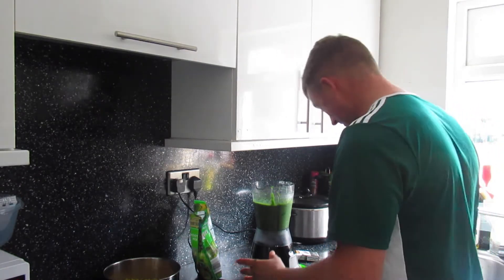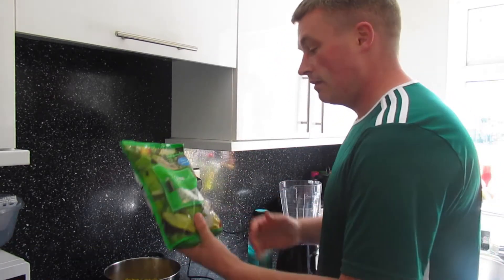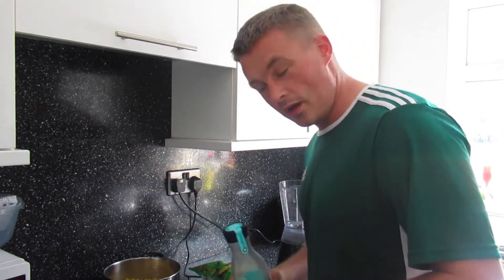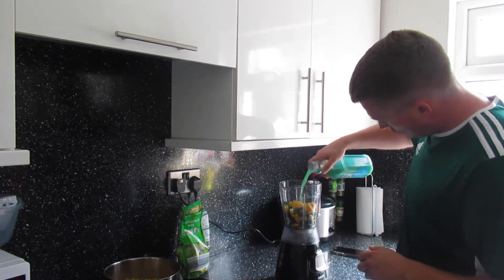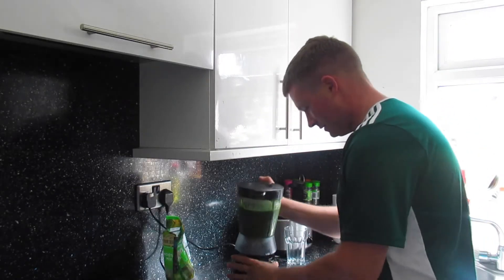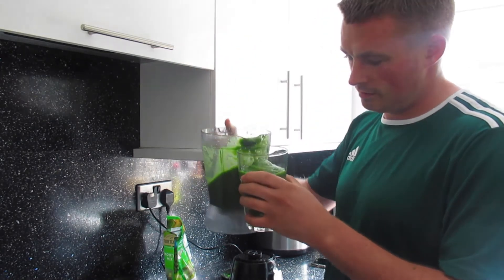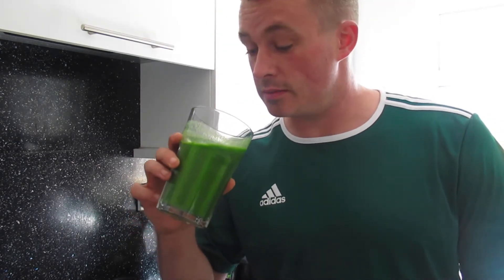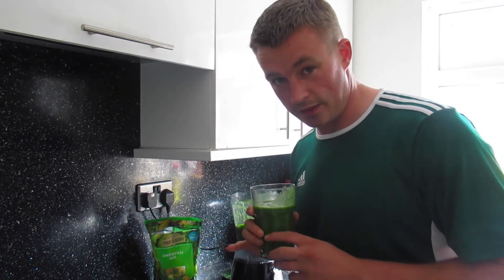Aldi Bright GREEN Smoothie Mix Review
Check out this crazy bright colored smoothie I have made with the aldi mix. reviewing the flavor for you.